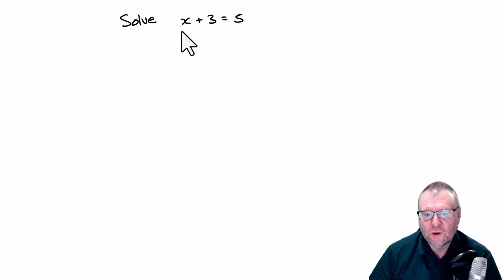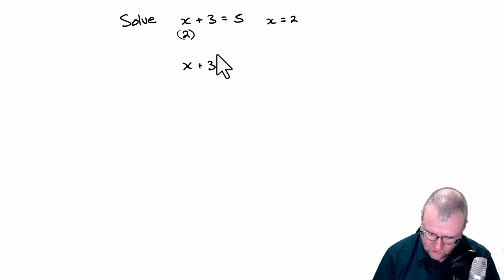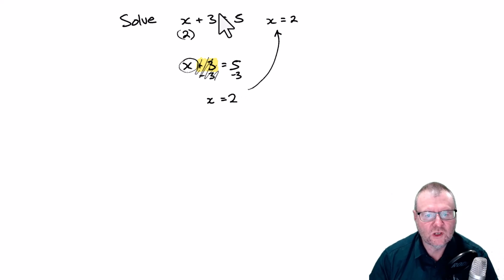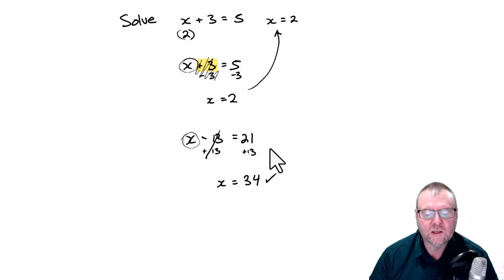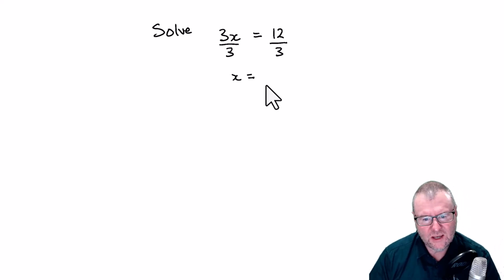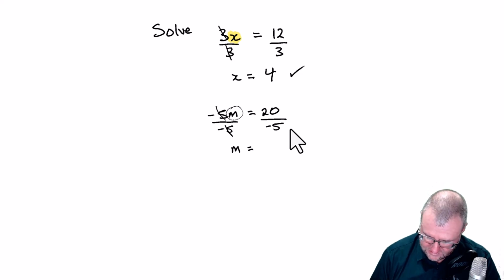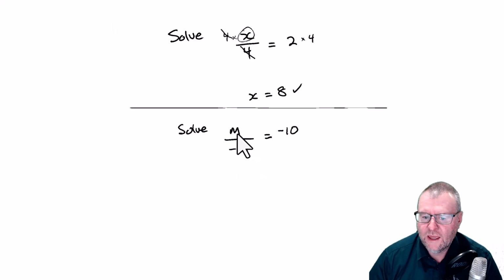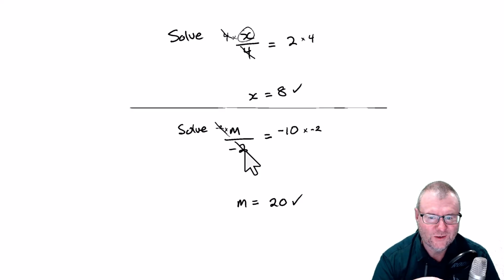Solving one step equations